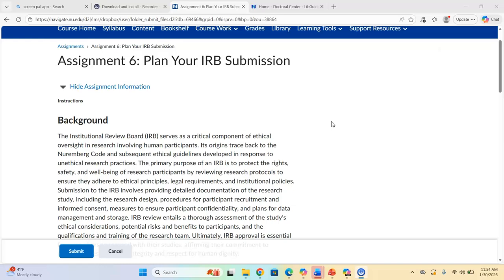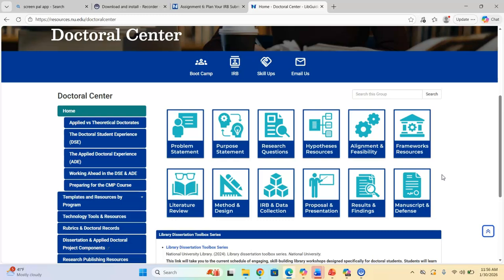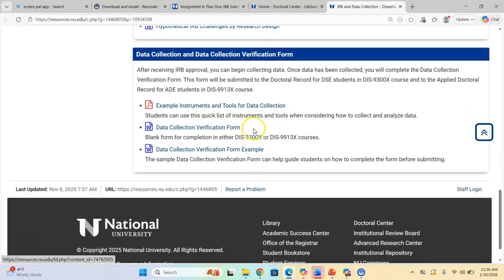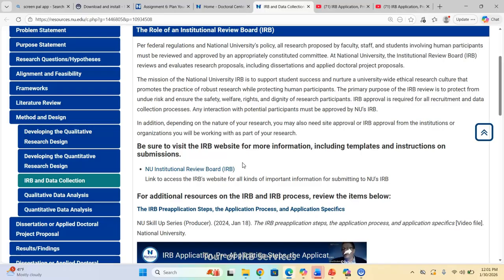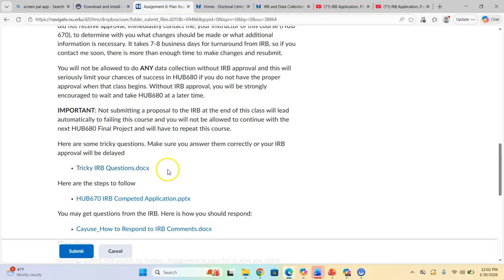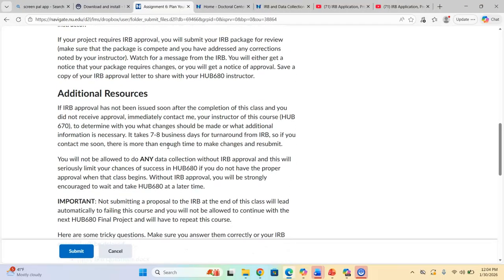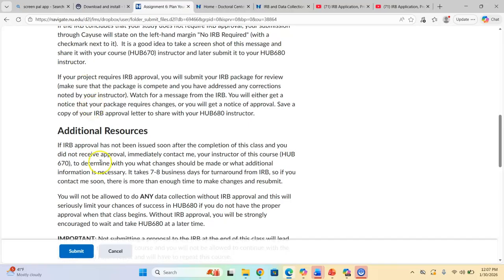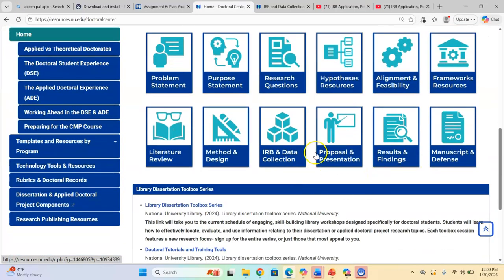NU IRB Assignment